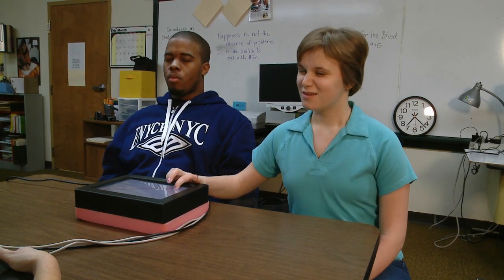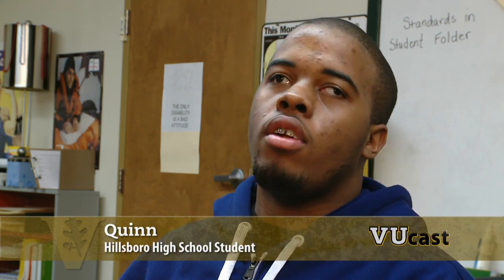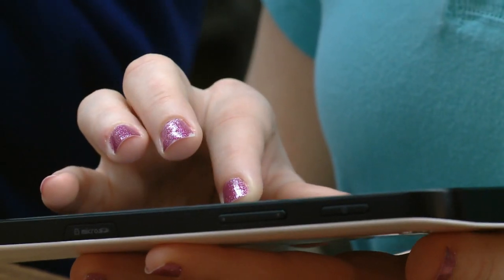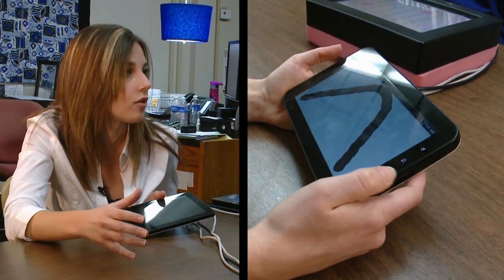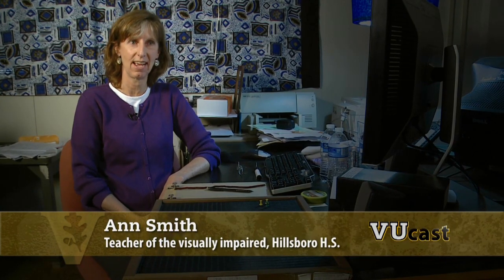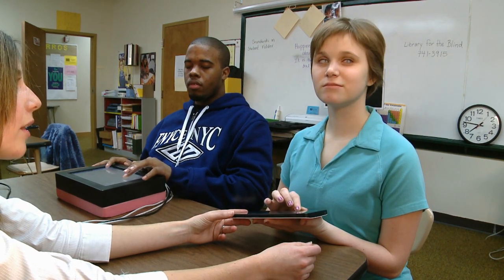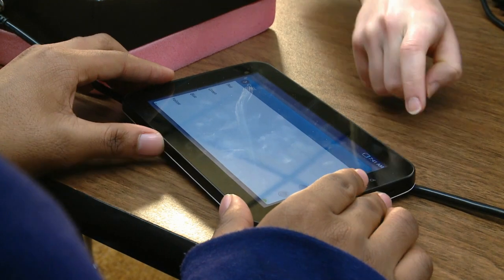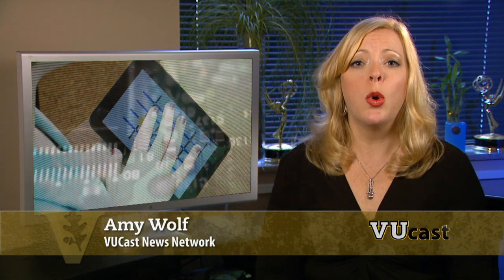Teaching Through Touch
A Vanderbilt University engineering graduate student is researching how technology can be used to teach math skills to the visually impaired.